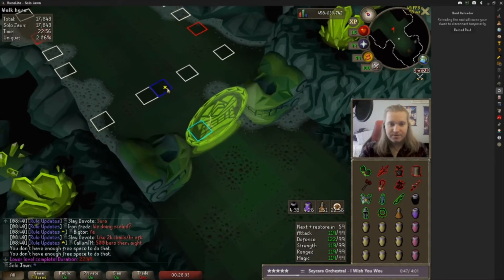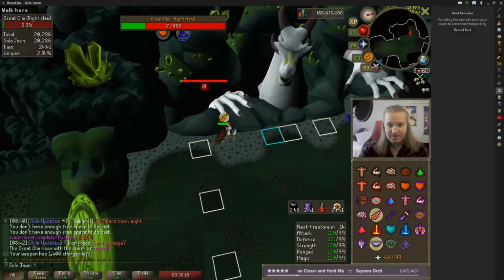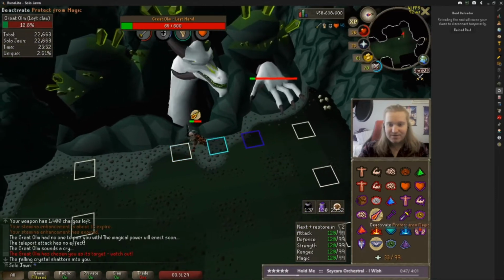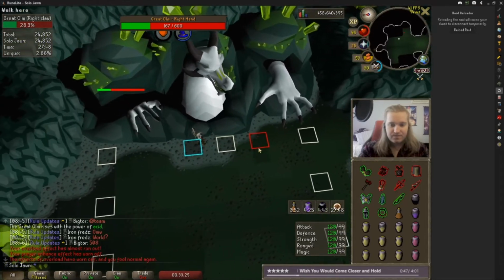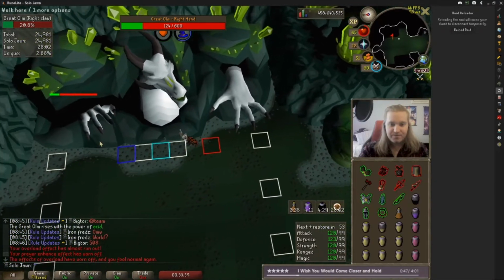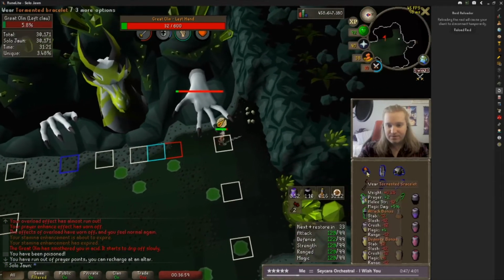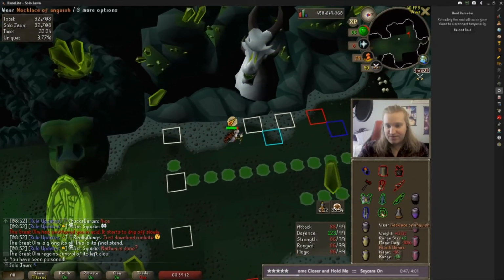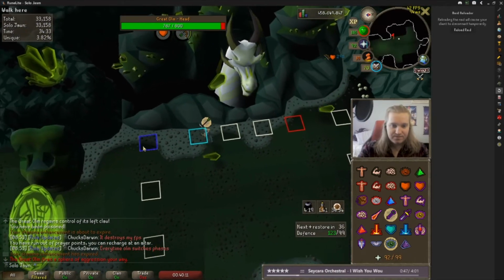Solo Olm Commentary #1